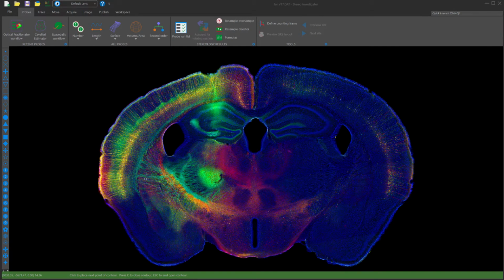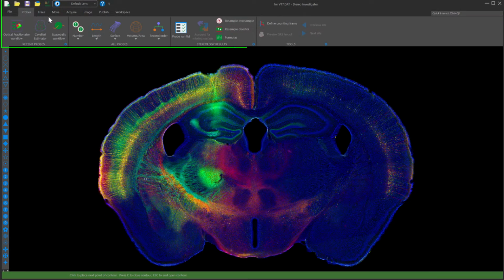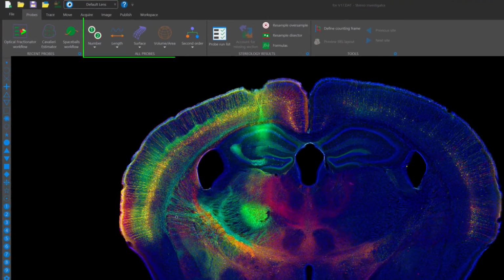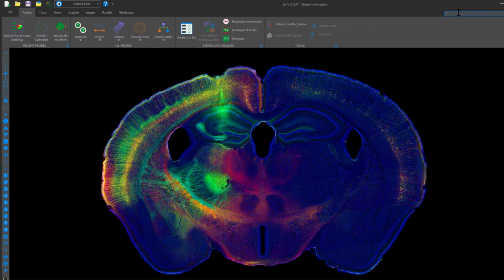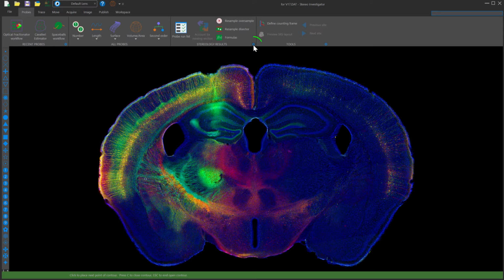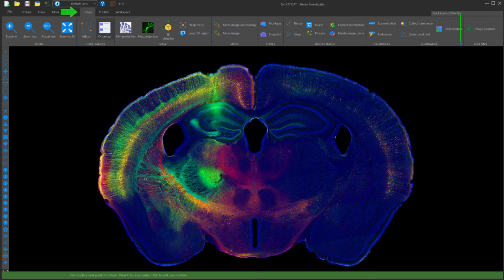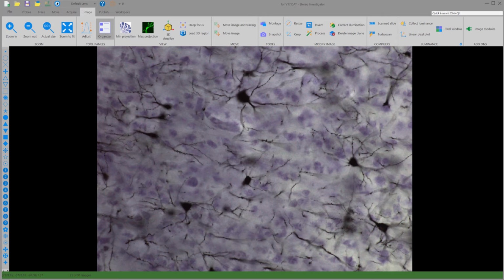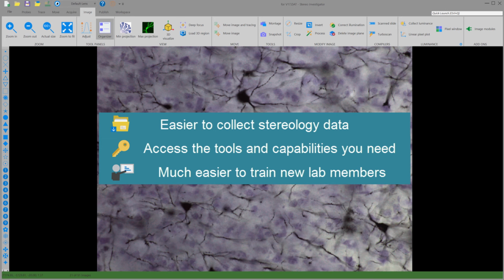Stereo Investigator version 2017 Overview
Redesigned for 2017, Stereo Investigator has a brand new user interface that makes collecting stereology data easier than ever before.